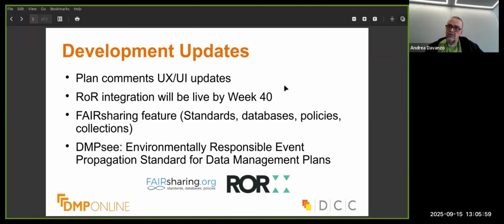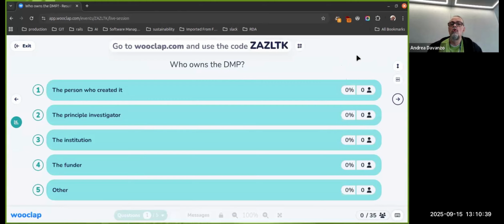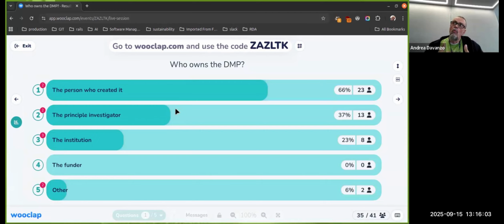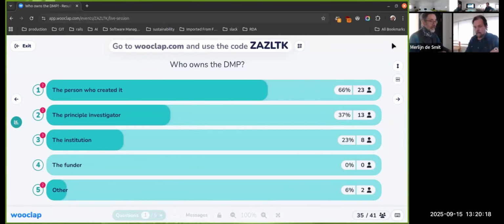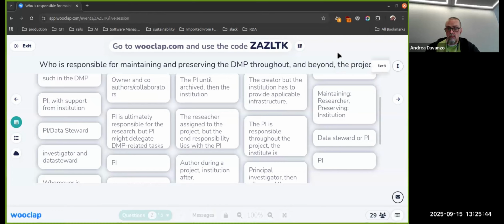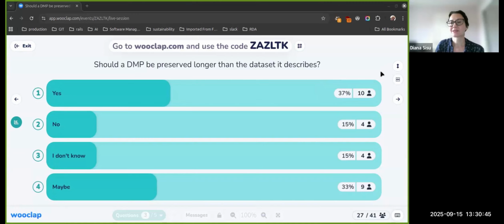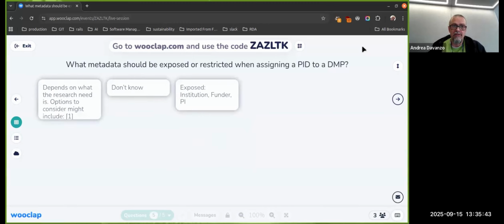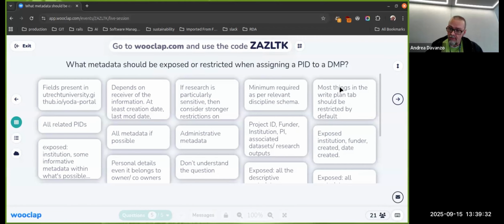DMP ownership, data retention and PIDs